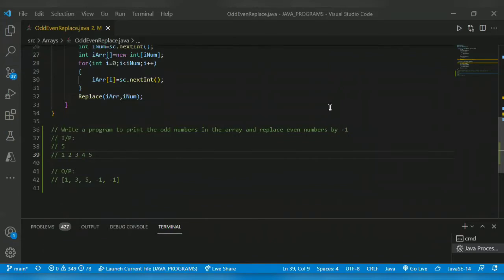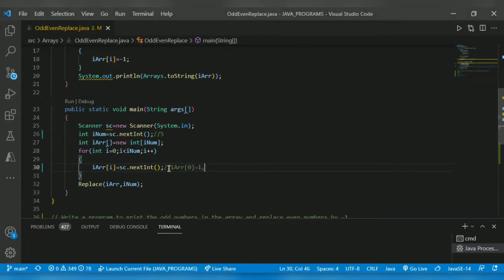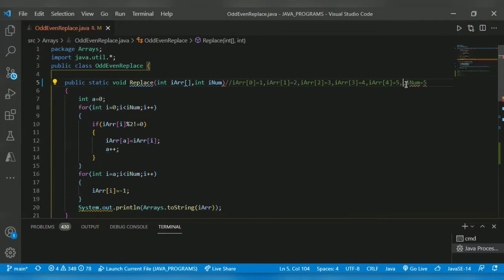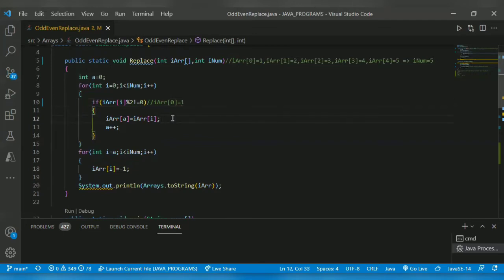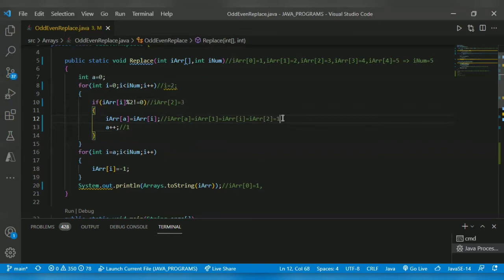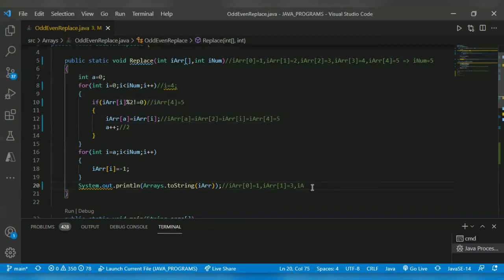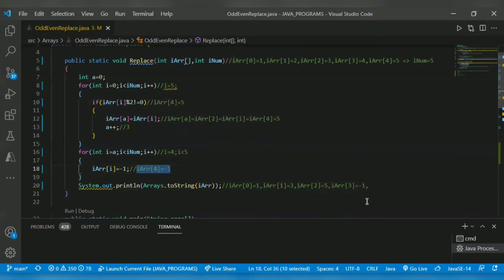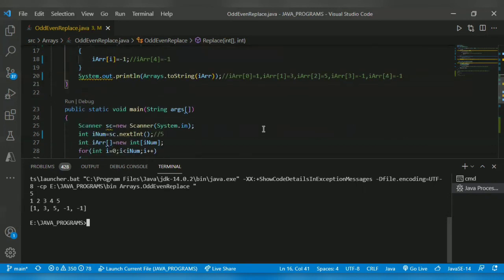Program to rearrange odd numbers positions to first and remaining elements to -1 in an Array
This video helps you to understand how to rearrange odd numbers positions to first and remaining elements to -1 in an Array.

This was one of the question asked in ZOHO interview